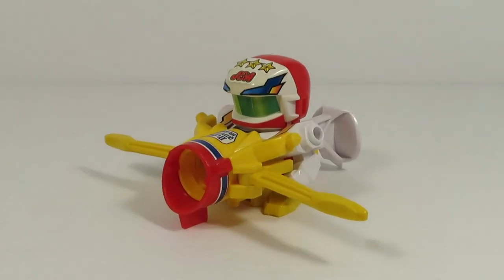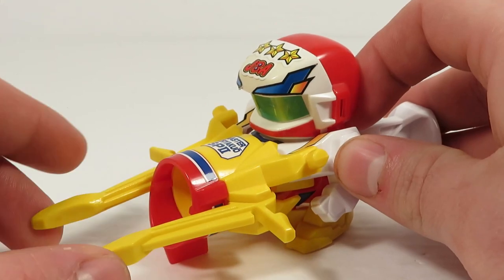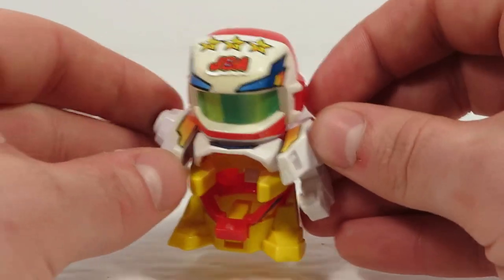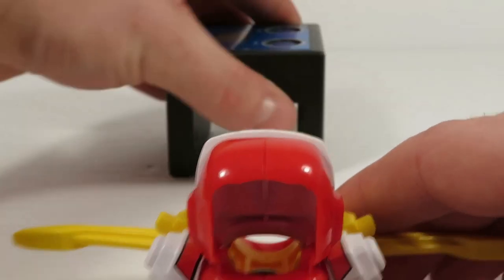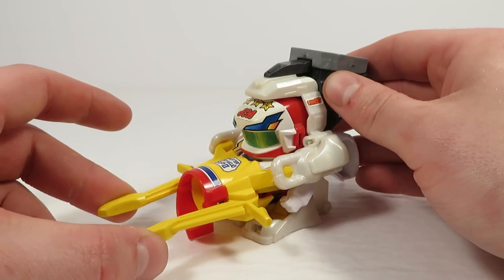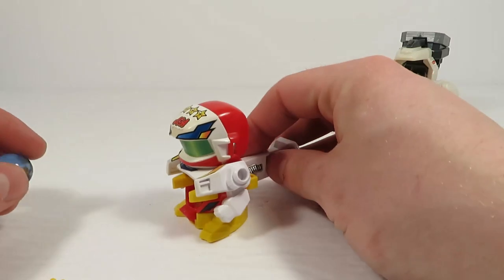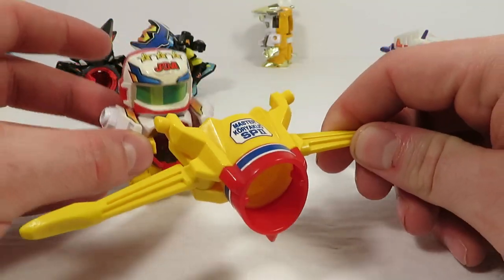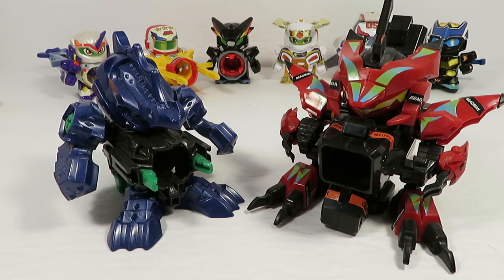Master Koryakuo SP2 | Unfinished Super B-Daman Archive Review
This particular B-Daman's review will never be finished, so I'm releasing the raw, unfinished version, faults and all. In the end, the true verdict on SP2 is that it's a good power-type, and can match konig cerberus, fighting phoenix and junker unicorn, with some built-in accuracy/grip options, and a gimmicky gimmick that is best left for fun and not during competition, but is *optional*; you can just use this B-Daman normally to quite good effect.